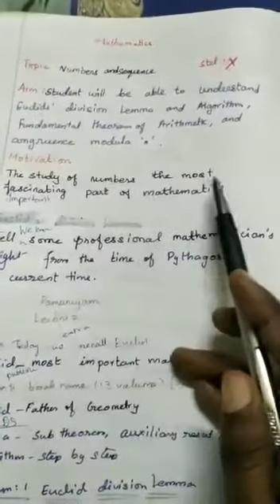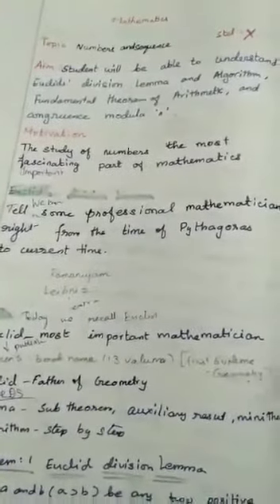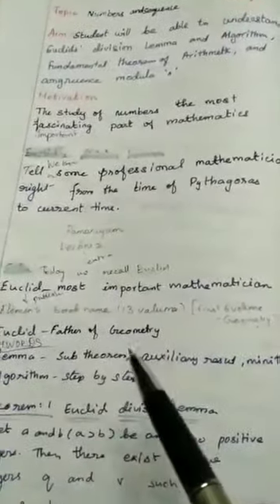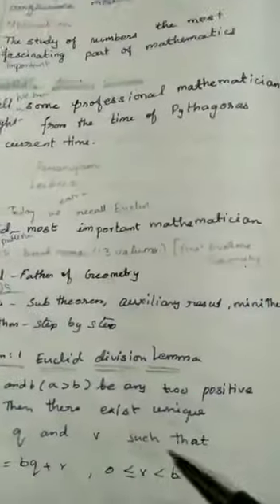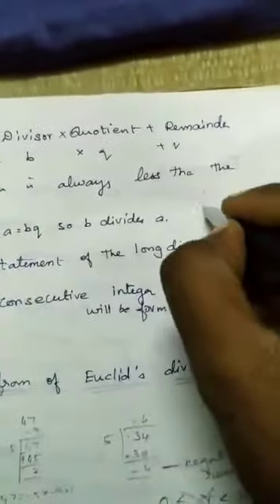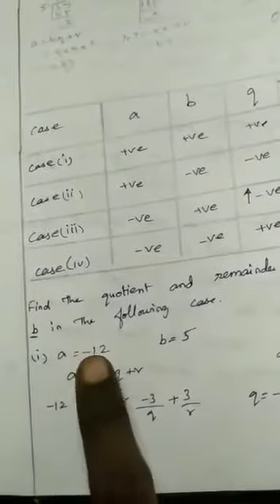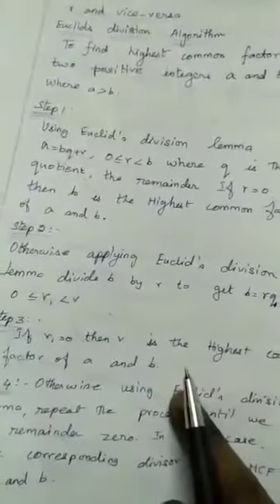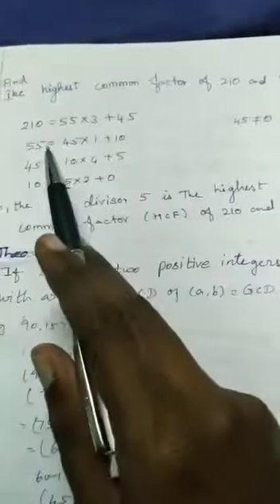10th STD chapter 2 number and sequence intro